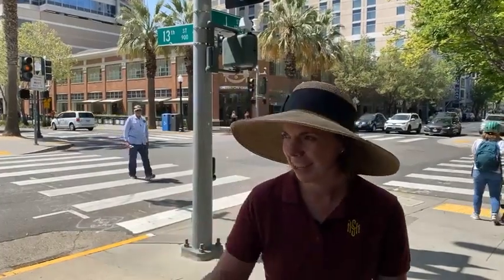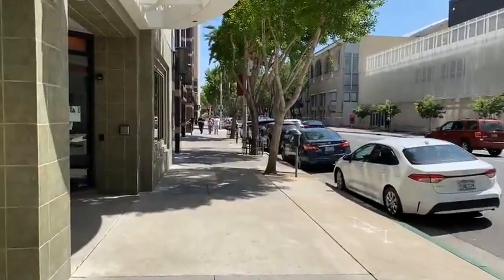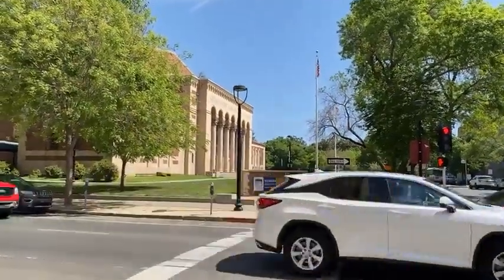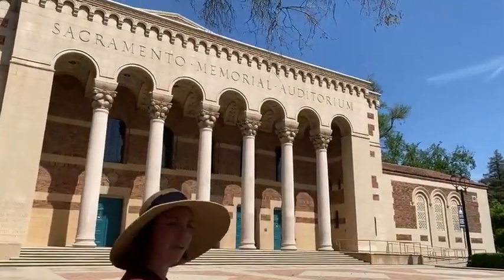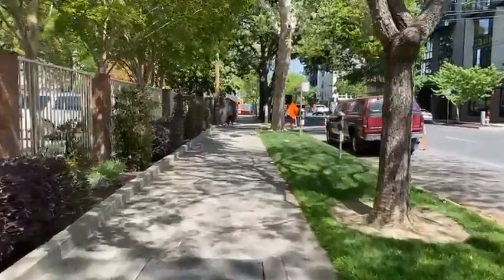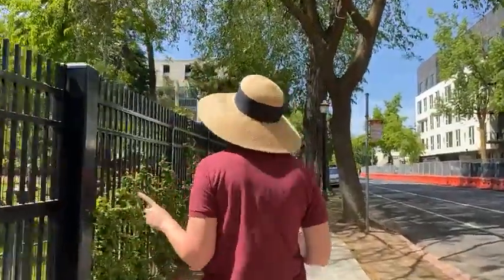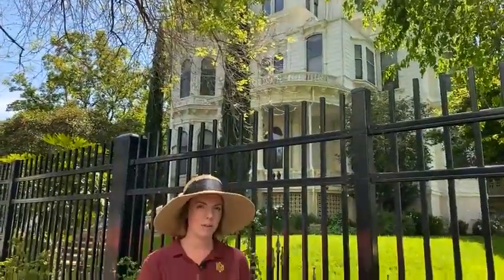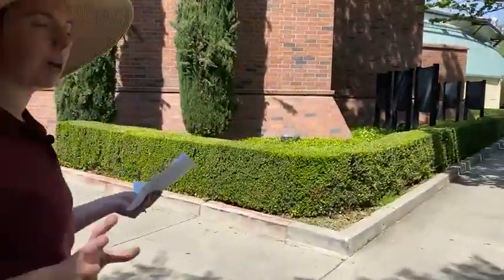Neighborly! A History of Mansion Flats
Deep in the heart of Downtown Sacramento lies the neighborhood of Mansion Flats. Old Victorian homes stand beside brand new commercial and residential buildings. Join us as we stroll through this neighborhood and learn about how it got its name, as well as some of the more notorious stories of the neighborhood.